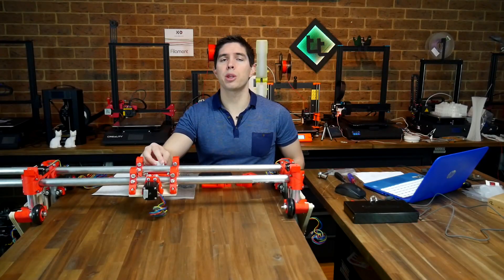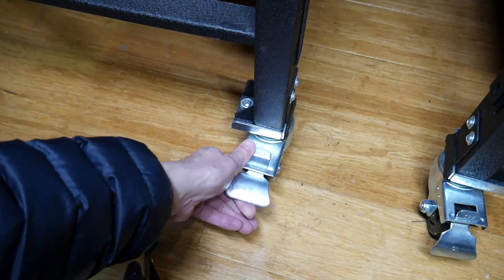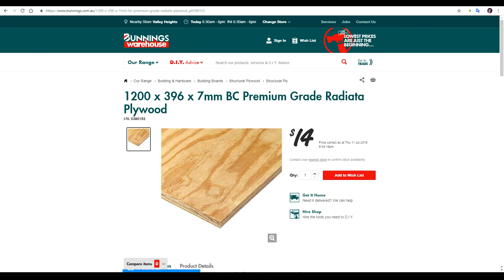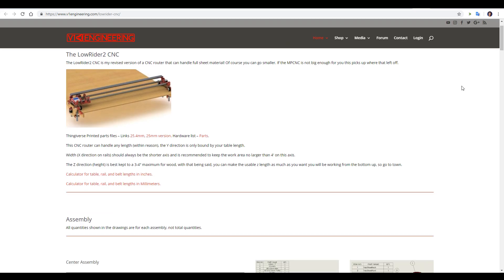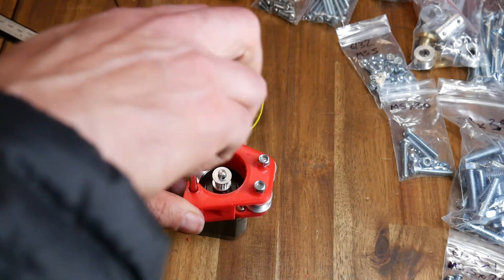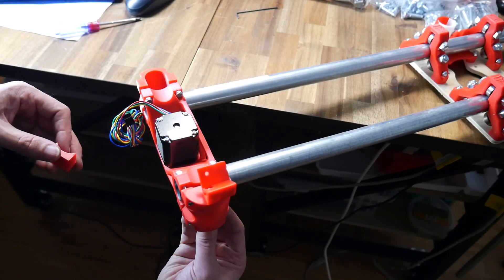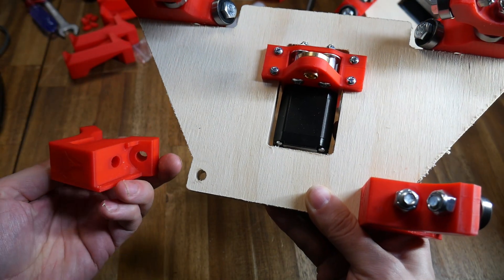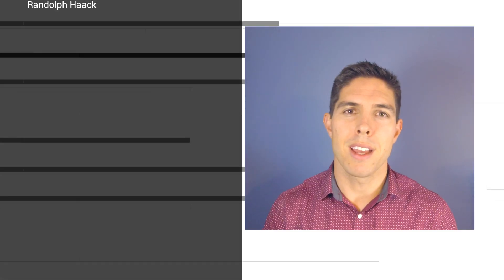3D Print your own CNC - MPCNC Lowrider2 part 1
If you own a 3D printer and want a CNC, this series is for you. The MPCNC (mostly printed CNC) is as its name suggests, a CNC machine that is primarily 3D printed. In this series I am making the lowrider2, which has infinite length in the Y axis as it rolls along a workbench or table. The finished machine can be used as either a router or laser cutter.

In the next episode I'll be attaching the belts, electronic and configuring the firmware to get this thing moving.